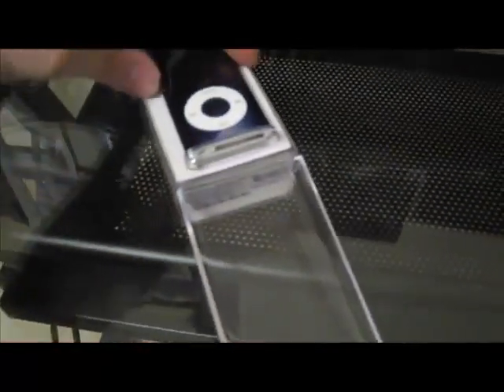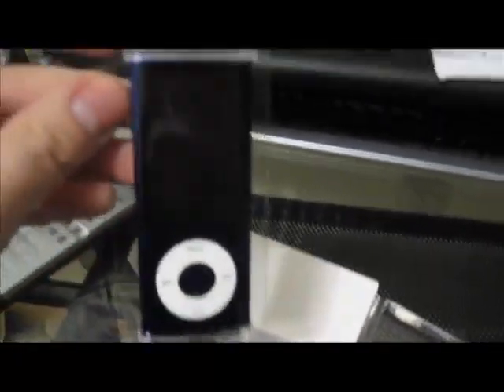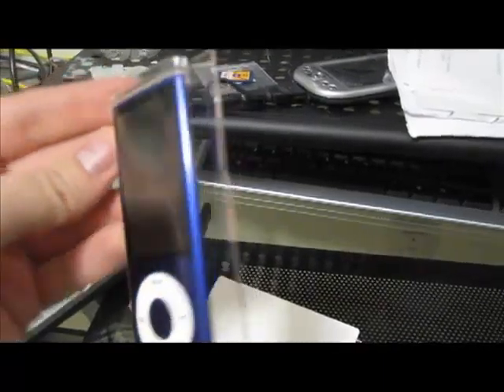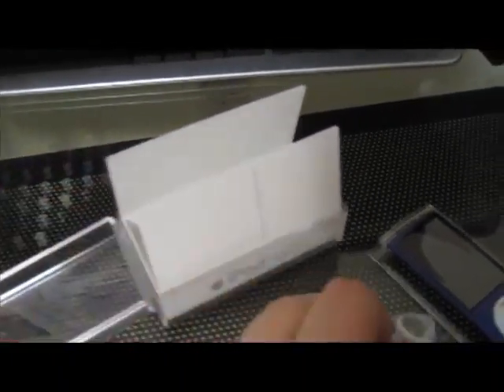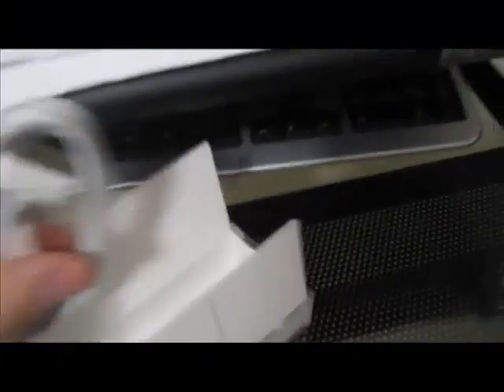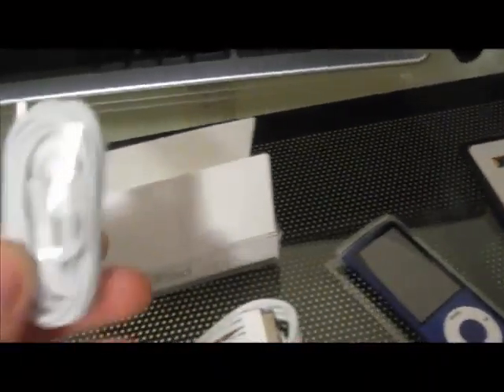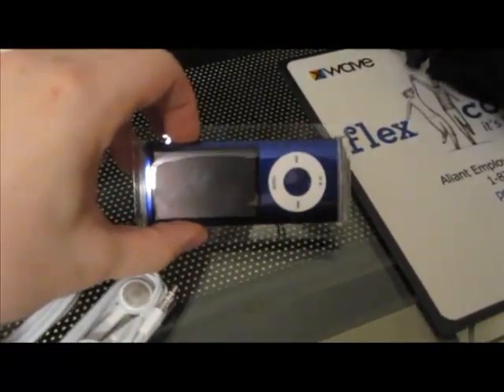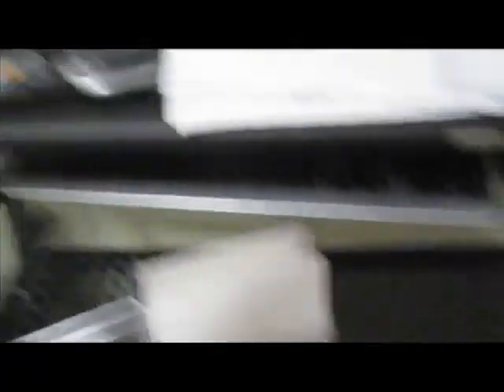iPod Nano video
I bought a new iPod Nano video to use in South America.